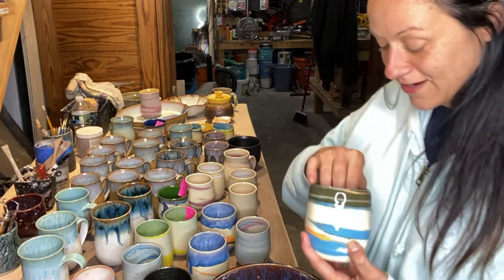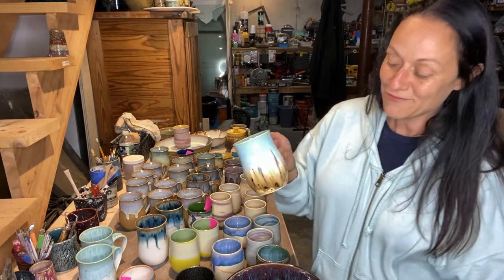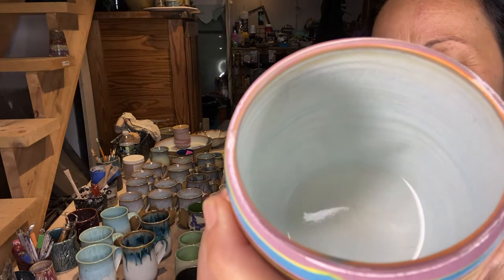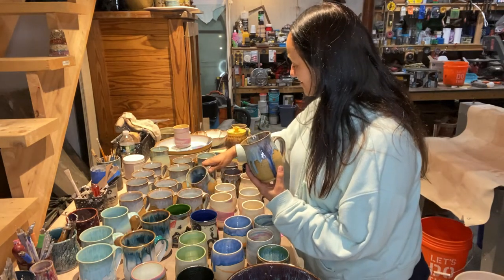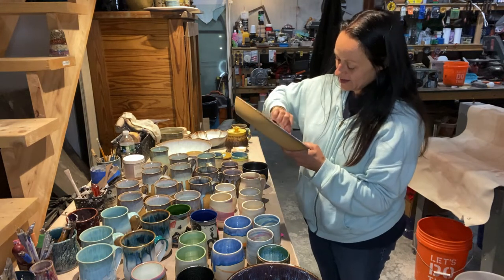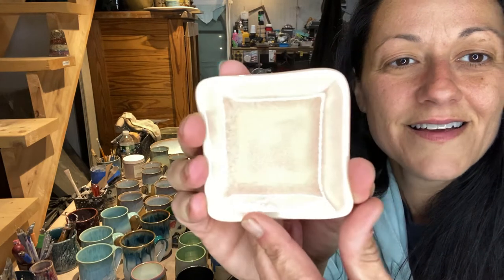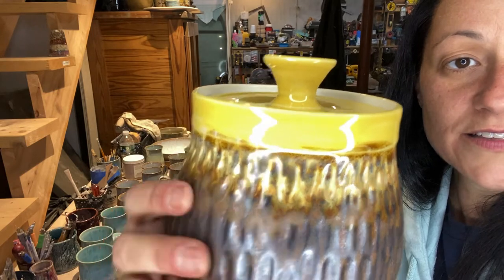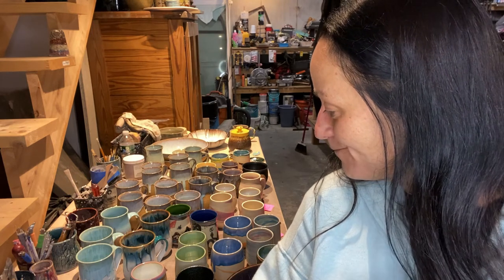KILN UNLOADING #3 - new drippy glaze combinations using Amaco, Mayco & Spectrum!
In this video, I share with you the glaze combinations that I used and my entire kiln load!

Clay used: Laguna speckled buff, Laguna Bmix, and SIO2 black stoneware

Fired to: cone 6 slow cool schedule